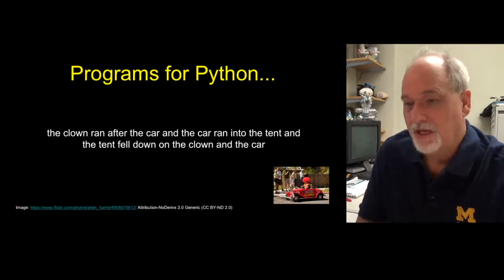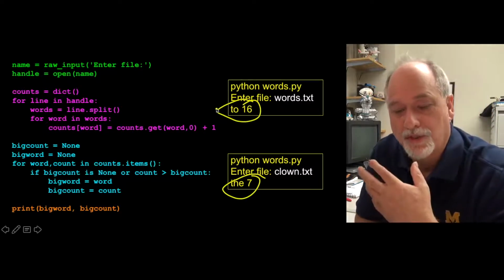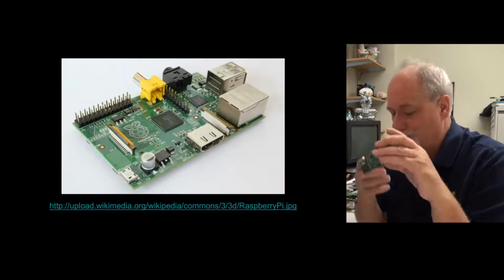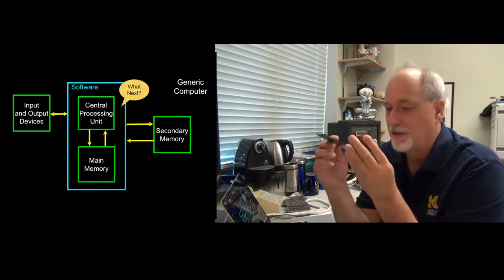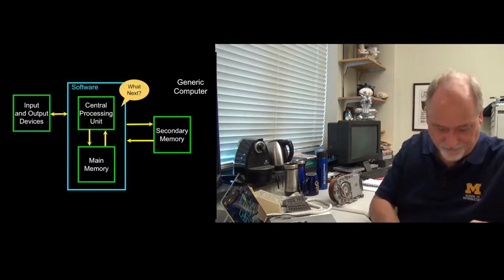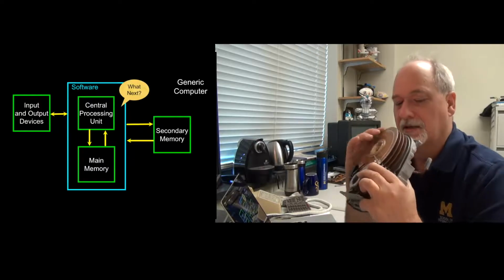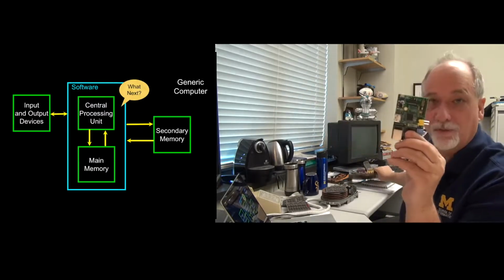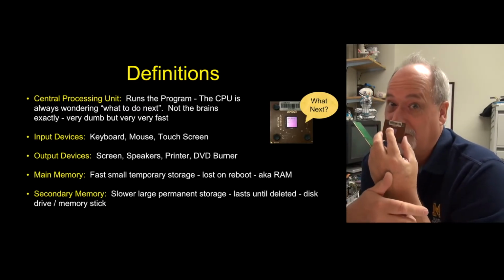Python - Why Program? - Hardware Architecture - 10 Minutes Videos 002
Why Program?
Hardware Architecture